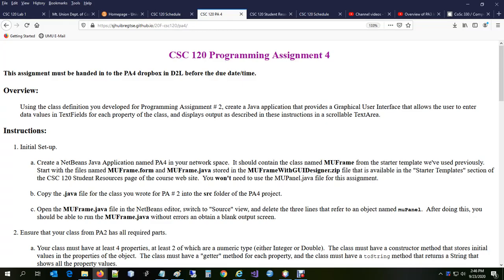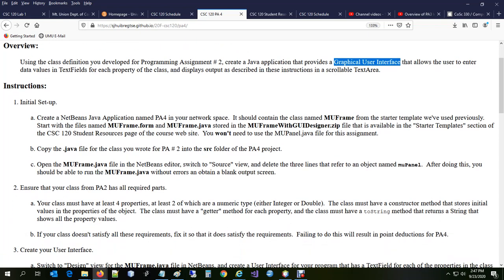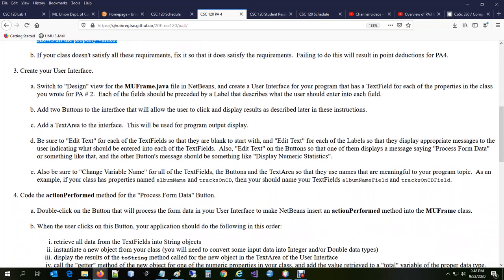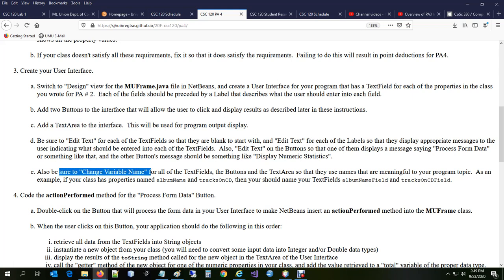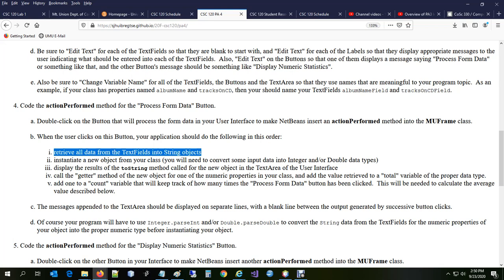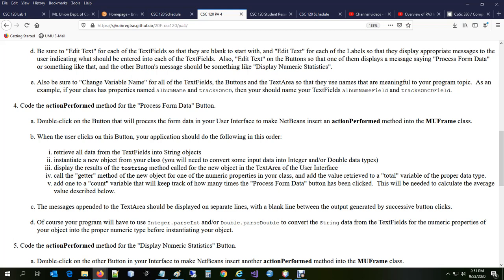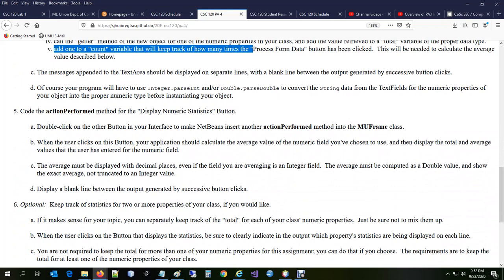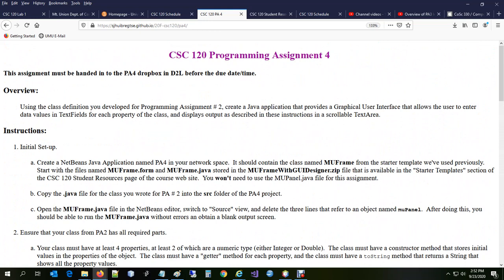Overview of PA4 Instructions